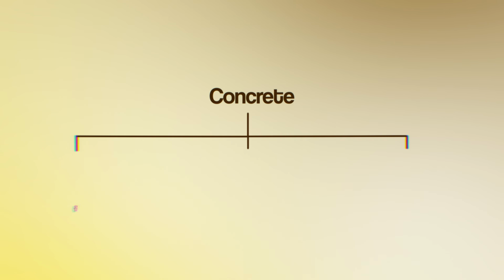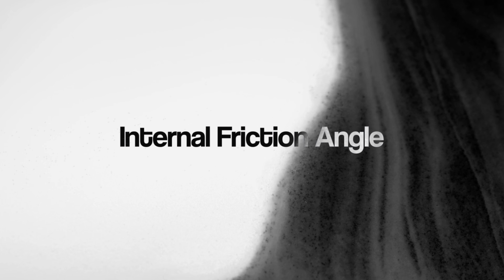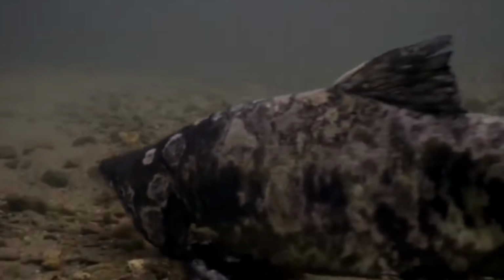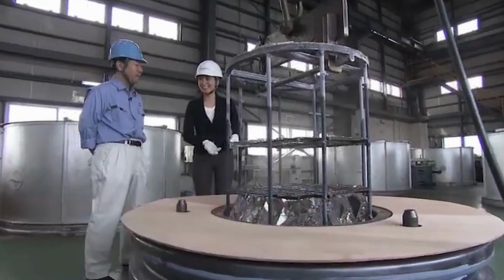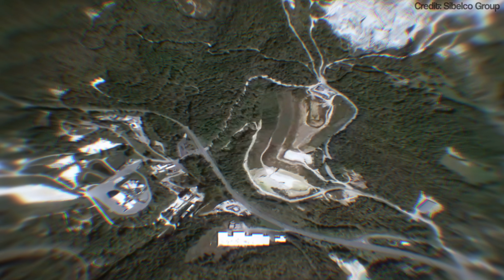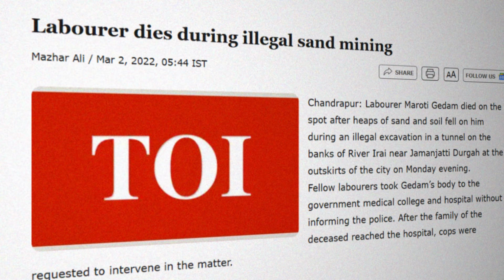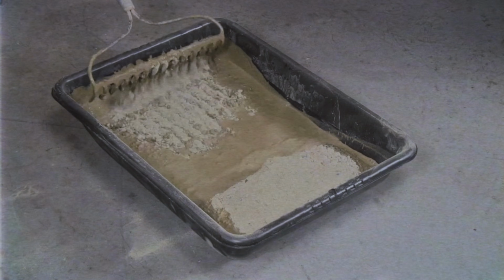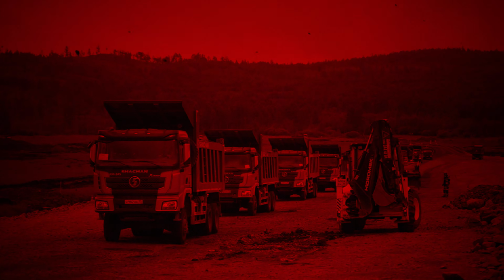The World Is Running Out Of Sand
We live on a planet covered in sand, yet we are somehow running out of it.

From the expanding coastlines of Singapore to a single, highly sensitive mine in Appalachia that holds the fate of the entire global tech industry, the world is quietly running out of its most critical resource.

This isn't just about construction. The vanishing of usable sand has created a multi-billion dollar shadow economy, fueled international smuggling, erased islands from the map, and spawned violent black markets across the globe. We built modern civilization on a resource we thought was infinite. So why is the one thing we have too much of suddenly the most valuable commodity on Earth? And what happens when the hourglass finally runs empty?